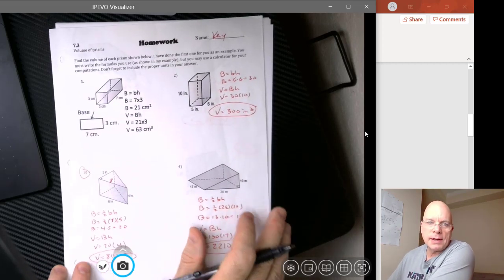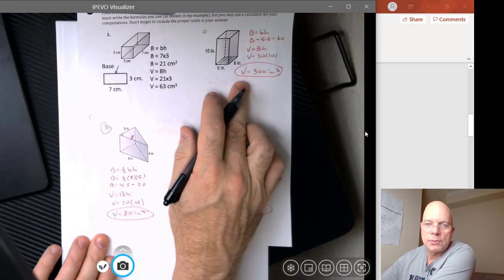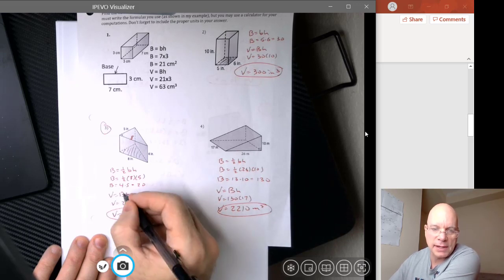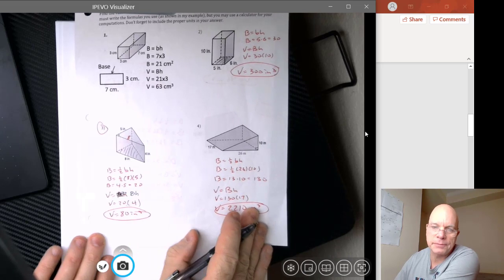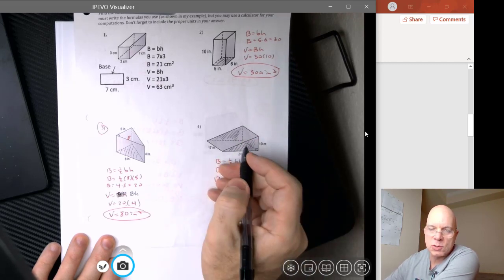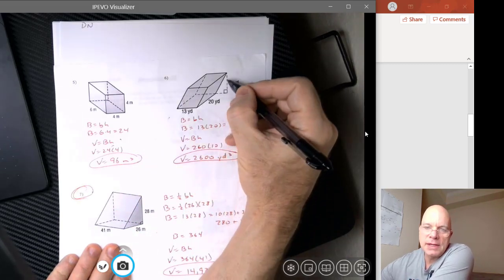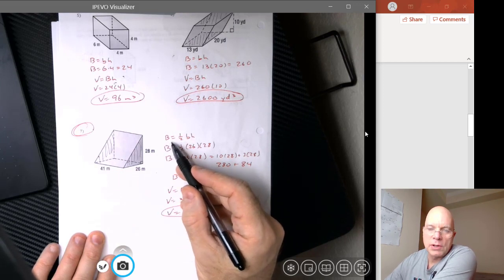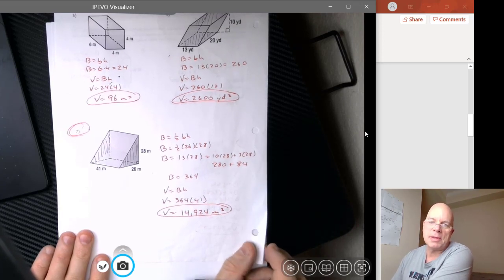7 4 hw grading